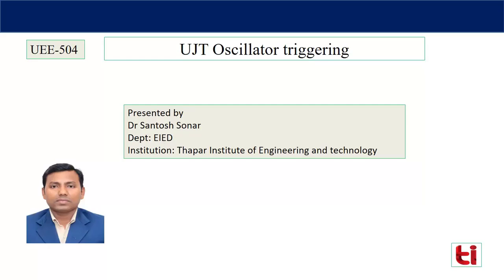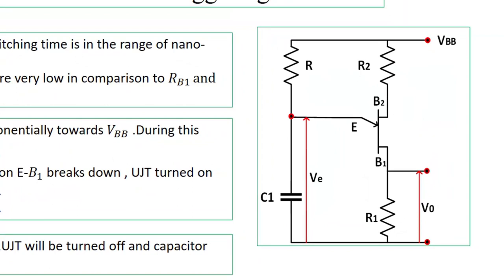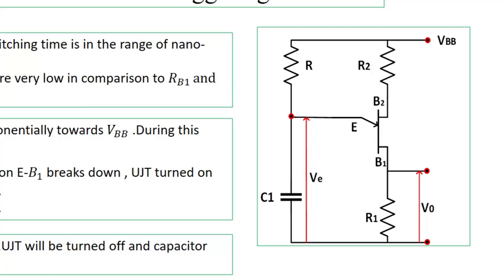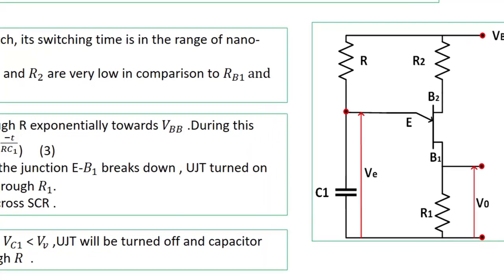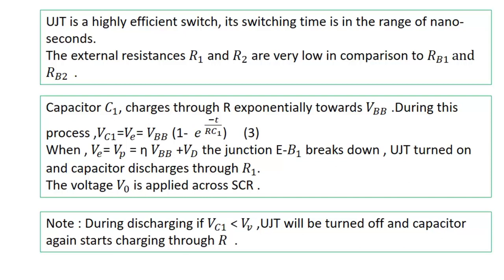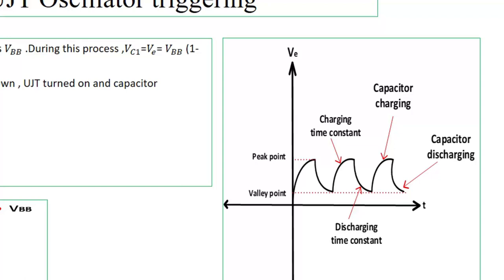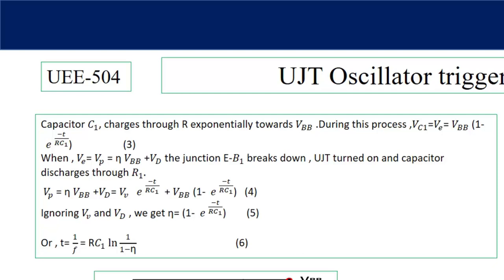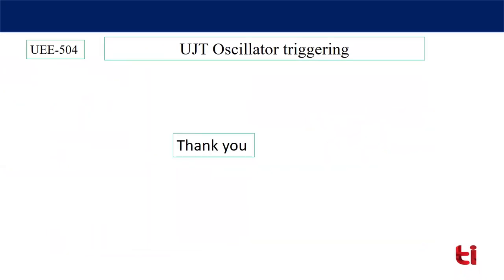Lecture 10 UJT oscillator circuit for SCR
Topics covered
(i)UJT Triggering circuit
(ii) oscillator circuit using unijunction transistor
(iii)faster than R and R-C firing circuit

For numerical solutions and lab recordings, can go through the following google drive link and click on Power Electronics -Thapar University. (it's free for all Power electronics enthusiasts along with other materials)